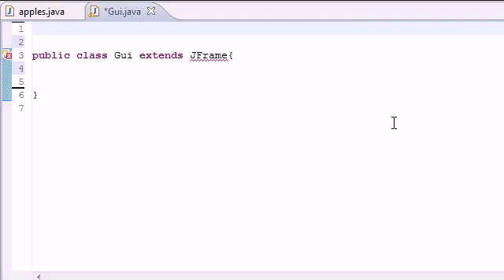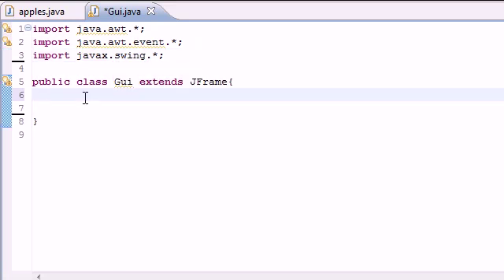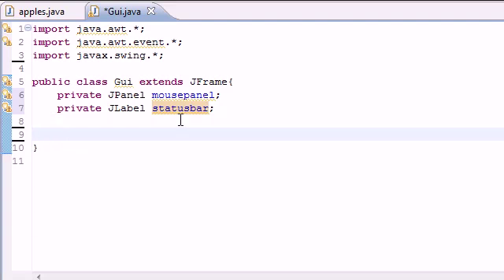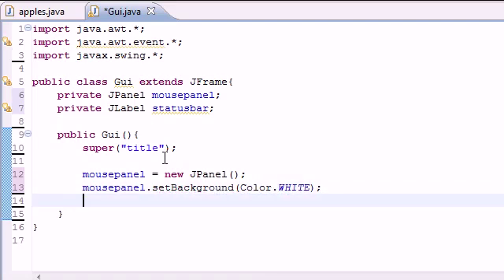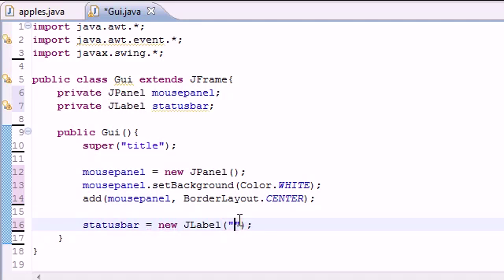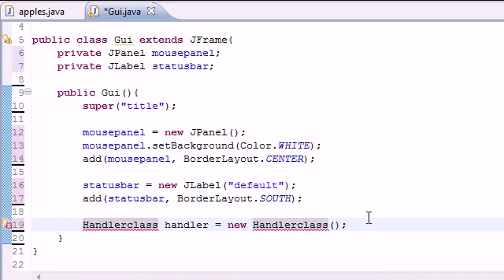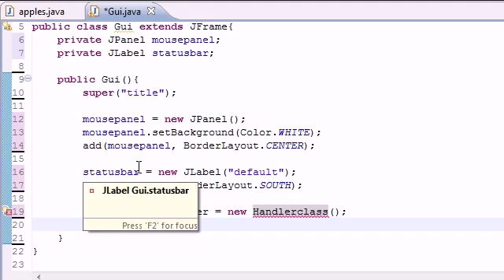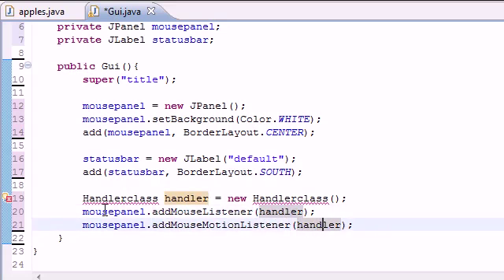Java Programming Tutorial 74 Mouse Events